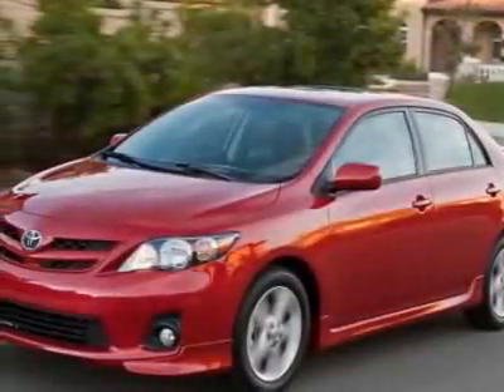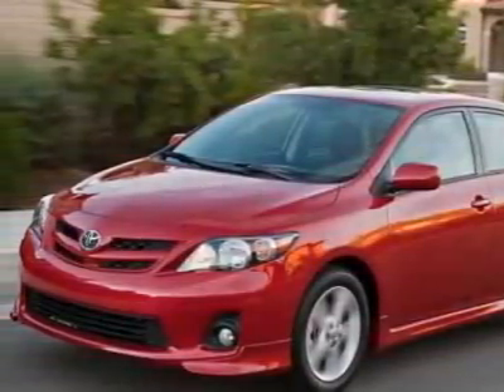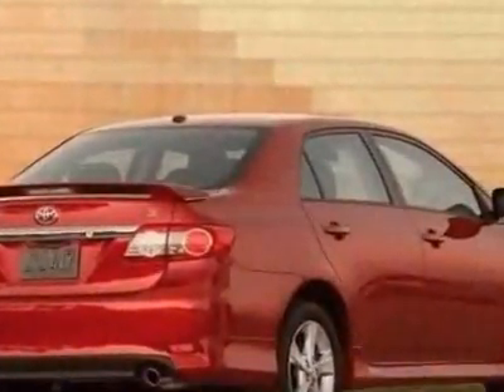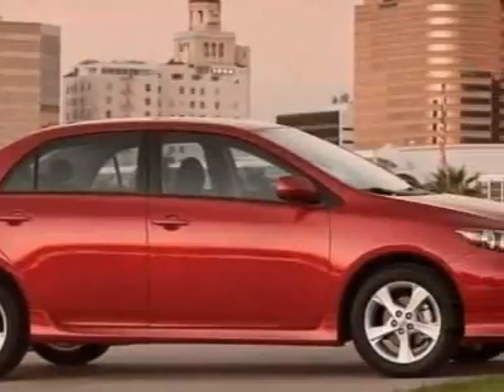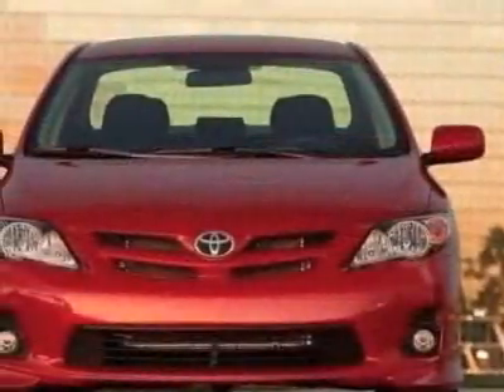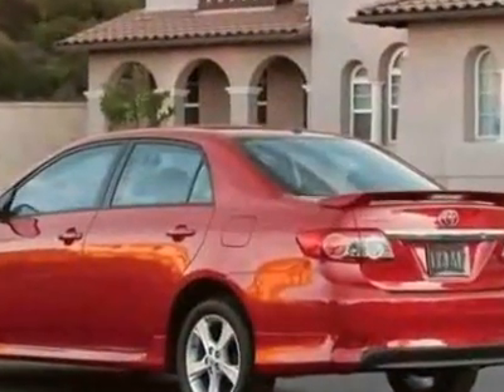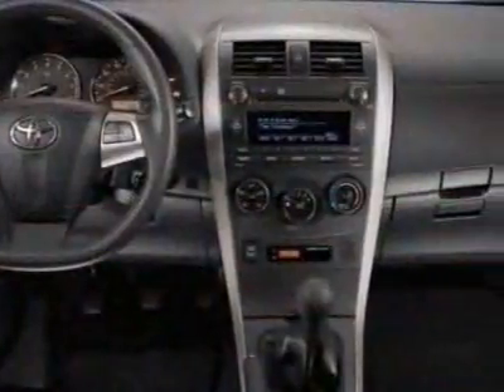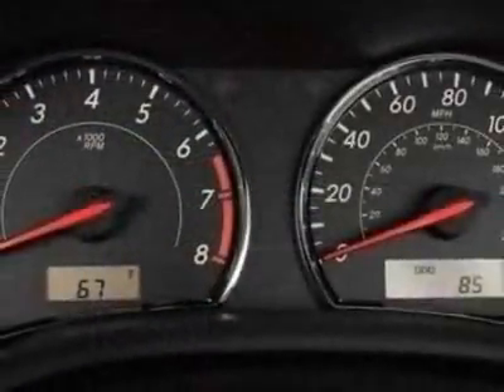2011 Toyota Corolla S Sedan - San Diego, CA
Kearny Mesa Toyota, San Diego, CA - Toyota Corolla S